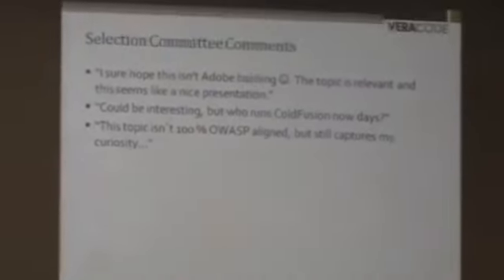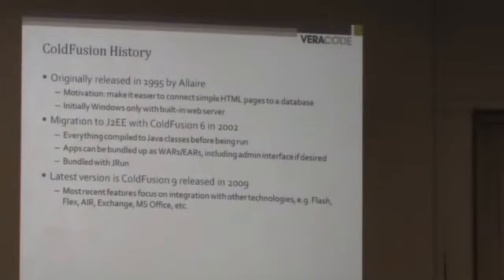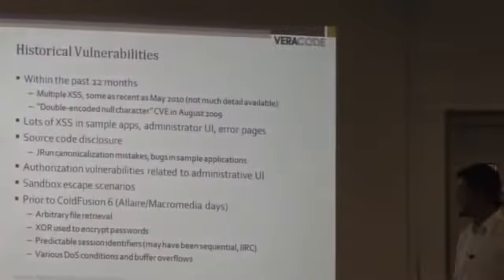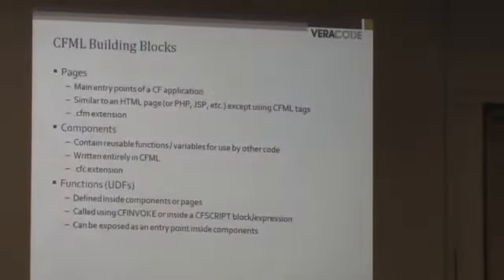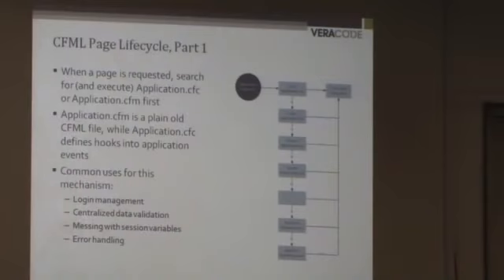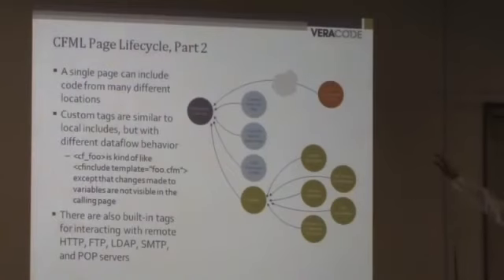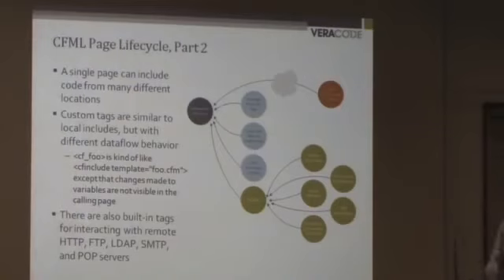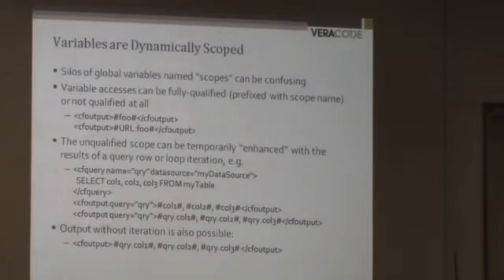Deconstructing ColdFusion 1 3